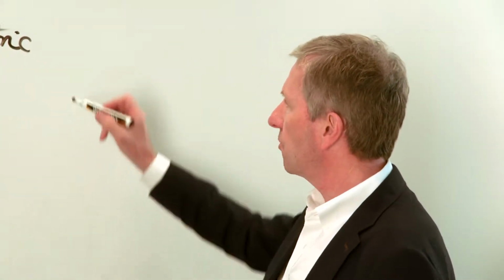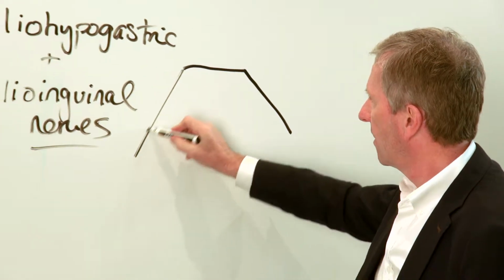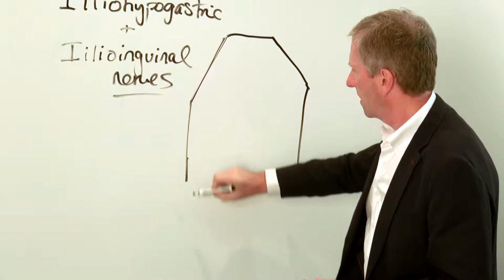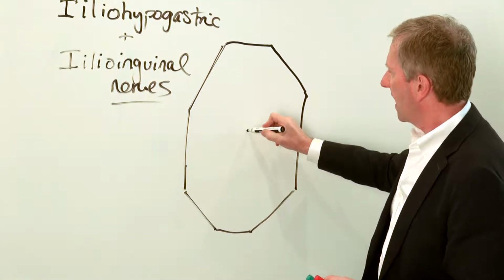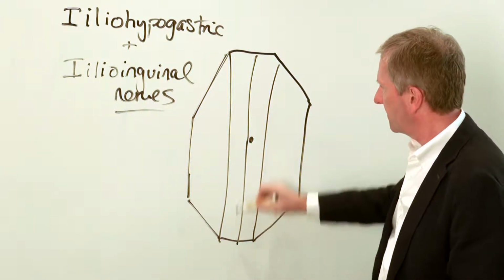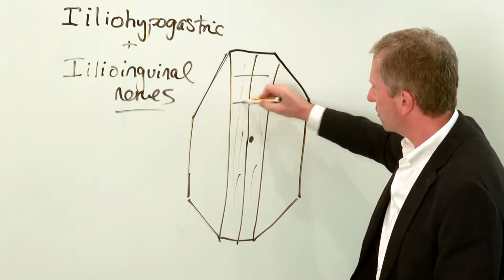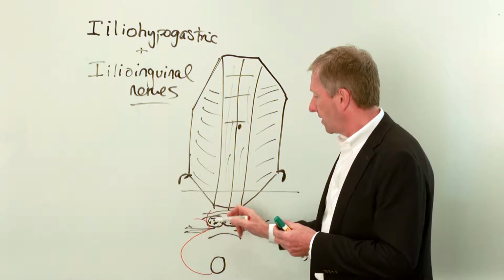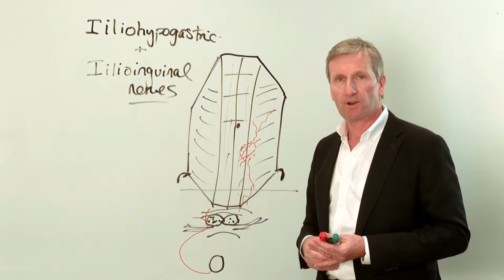ME Ilioinguinal nerve pain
Gynaecologist, Michael East describes reasons for Ilioinguinal nerve pain.